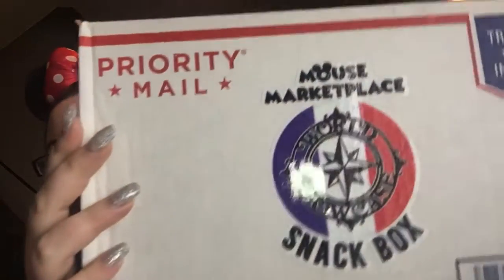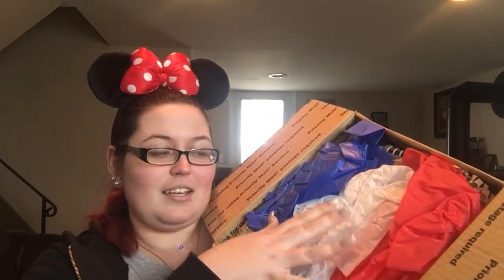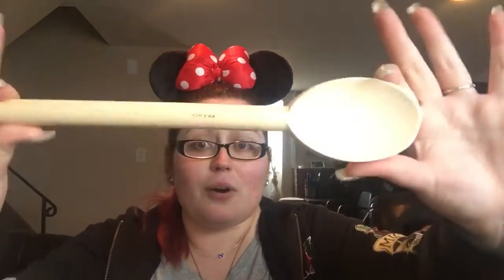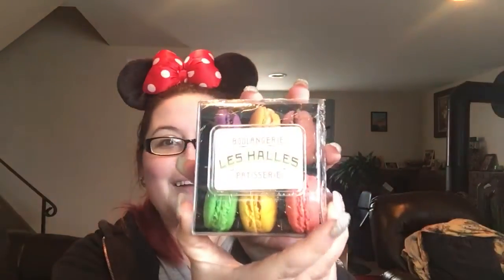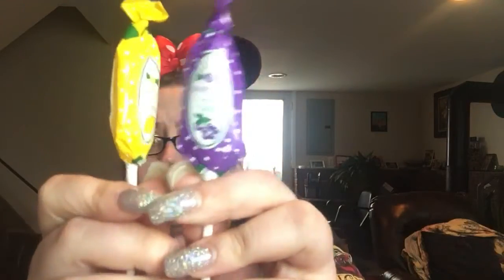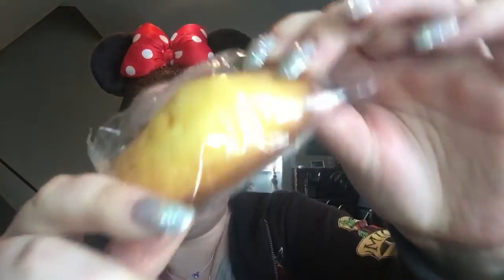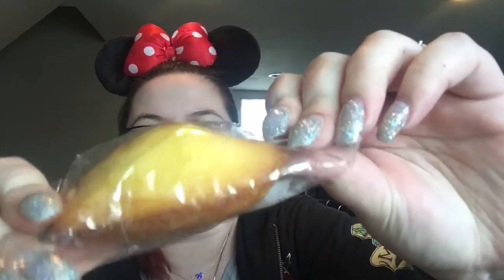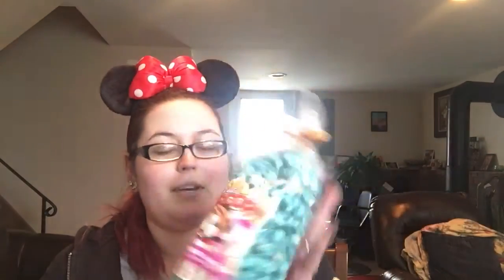WHAT’S IN THE BOX?! - MOUSE MARKETPLACE EDITION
CHECK OUT MOUSE MARKETPLACE ON FACEBOOK!